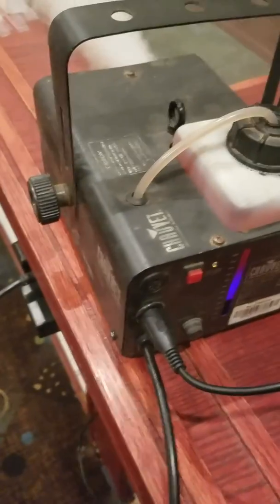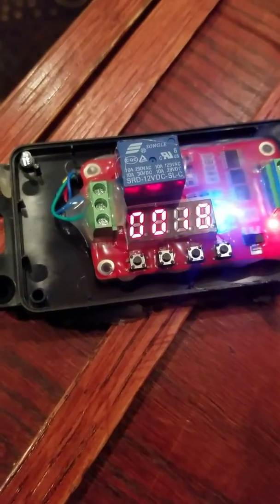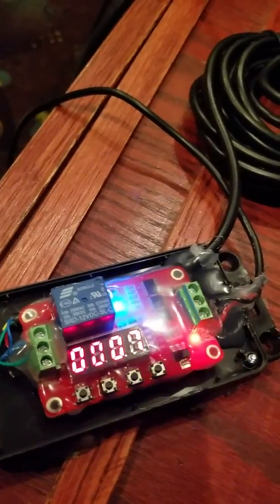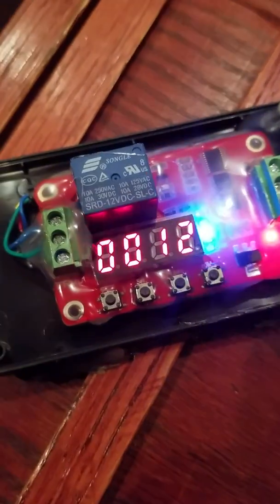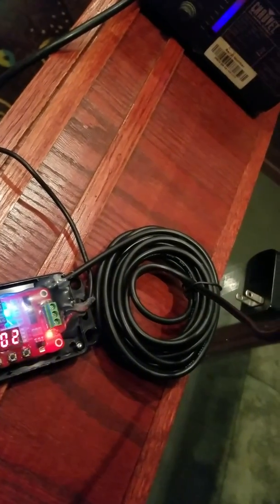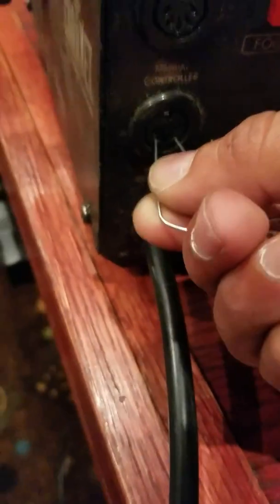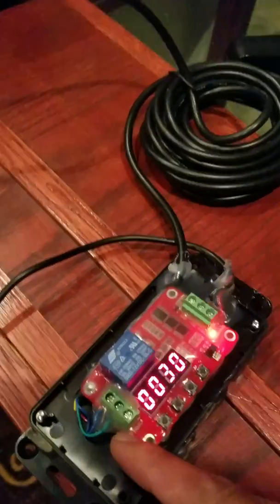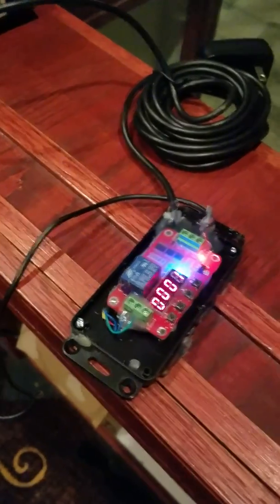How to make a Chauvet fog machine remote... Or just using a paper clip to turn it on lol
Aside from not having a continuous or manual button I like this better than the actual remote because it gives you more control over the timing.  View the link below to buy the timer any 12v power supply with 500ma+ will work... Keep in mind this is just basic, you can even have an external source trigger this, but this module makes everything easy with timing and triggering